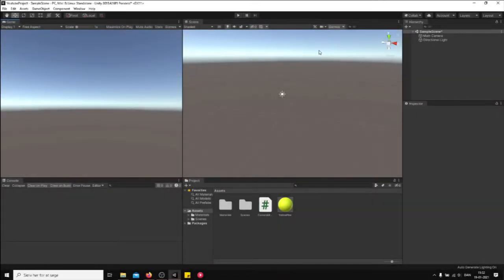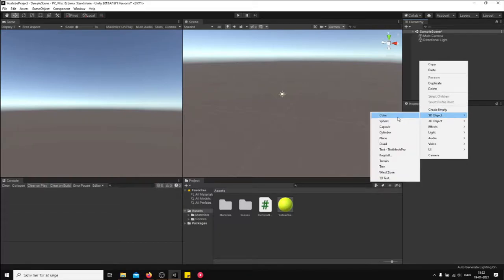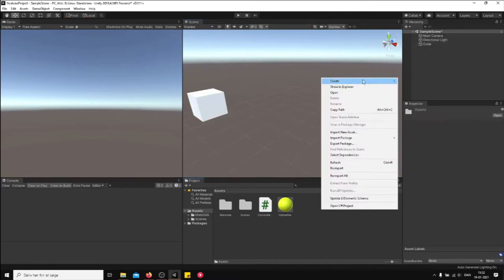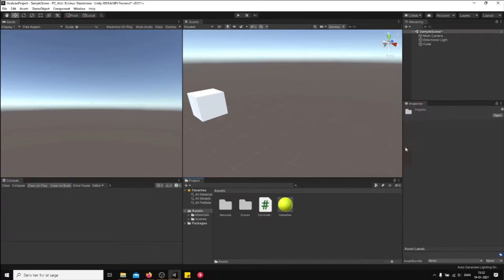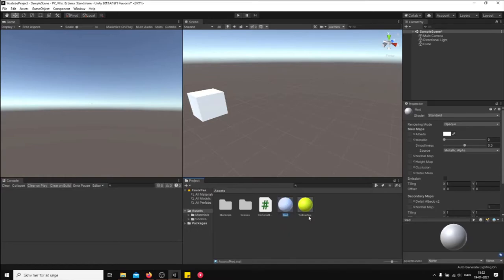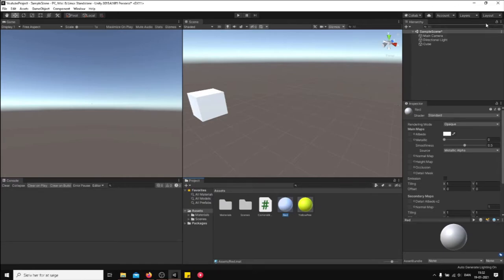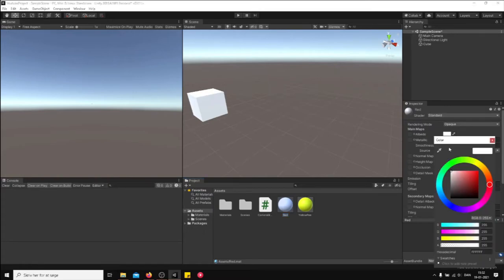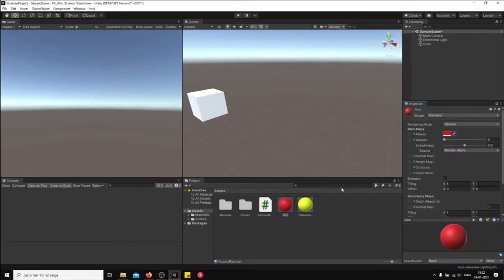Unity Quick Tutorial - How to Change Color of A Gamebject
SONG/ARTIST ► OCTILARY - CHILL TRAP BEAT